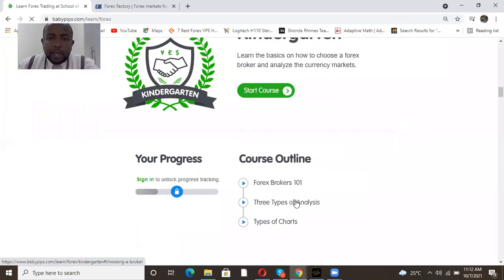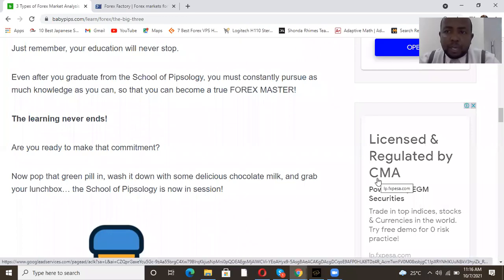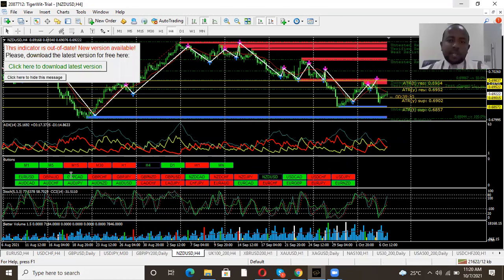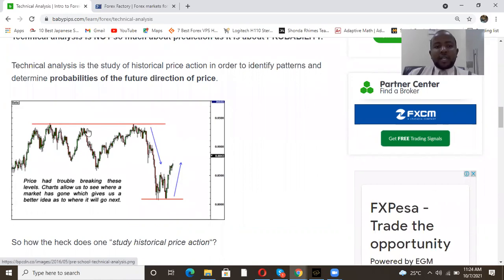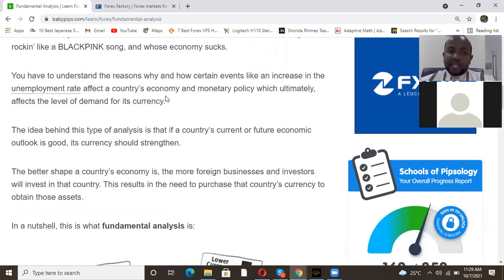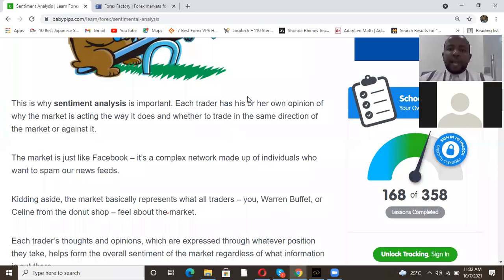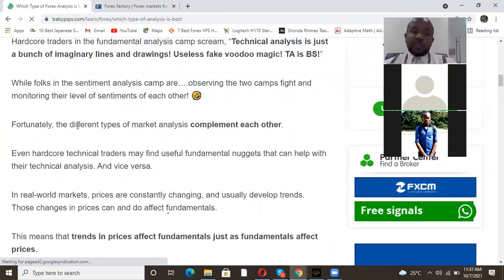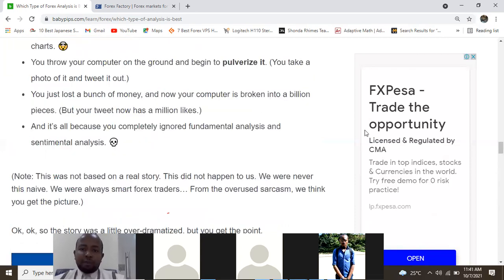Introduction to Analysis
Understanding the Three Types of Analysis used to Read and Trade The Markets